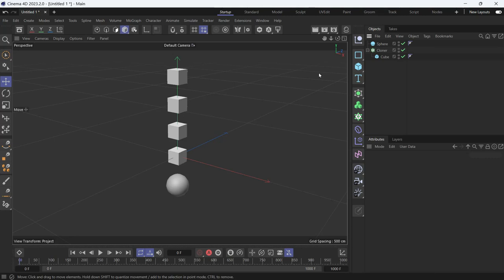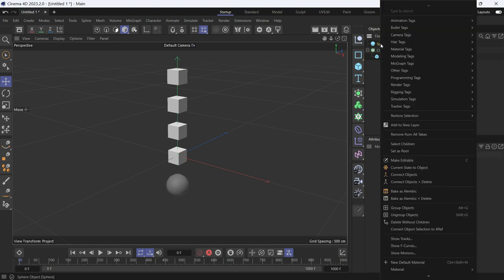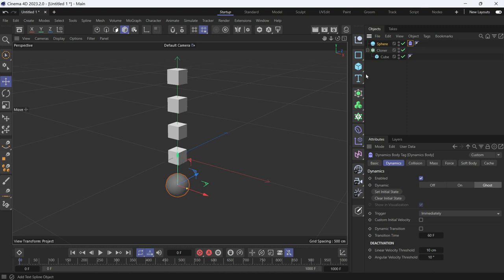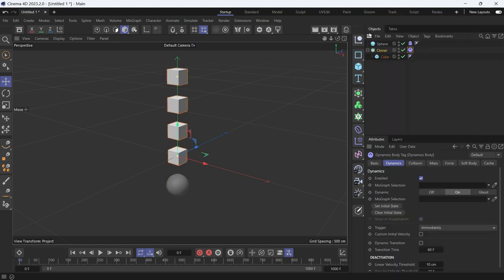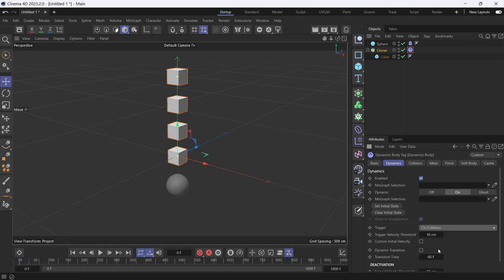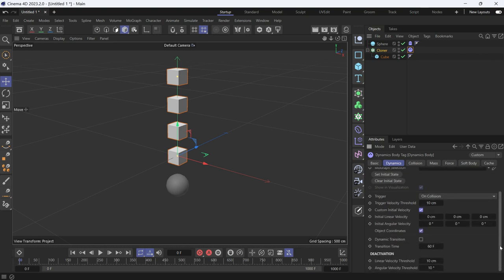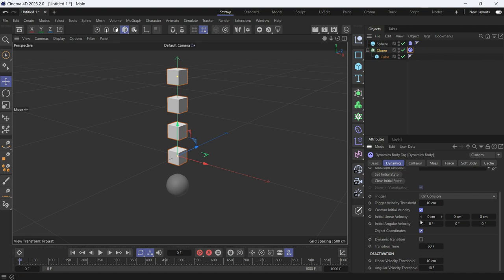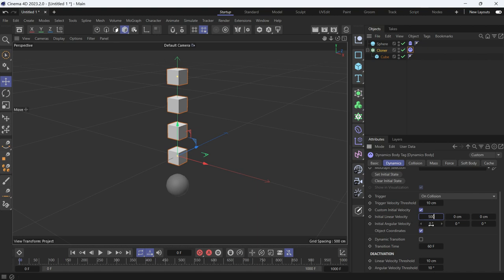How to add Custom Initial Velocity to dynamic objects in Cinema 4D 2023 @MaxonVFX ​